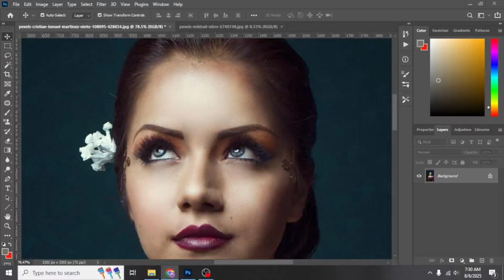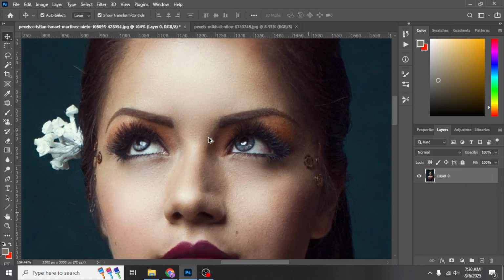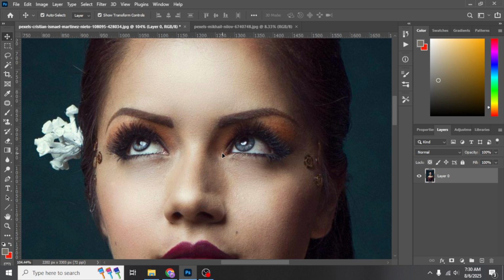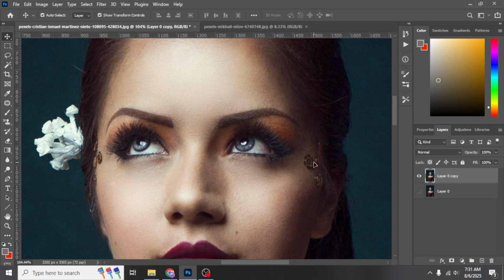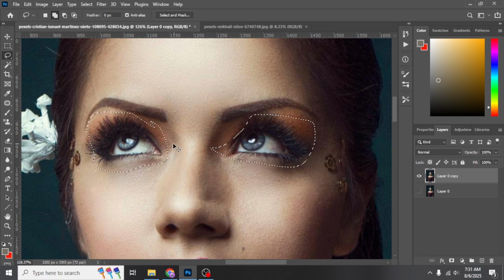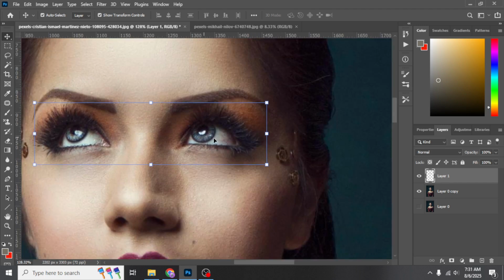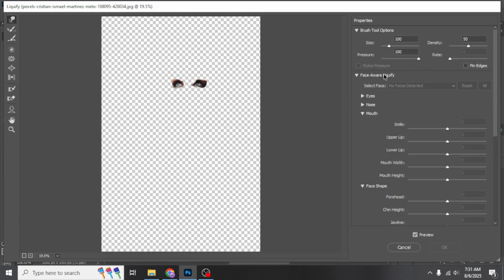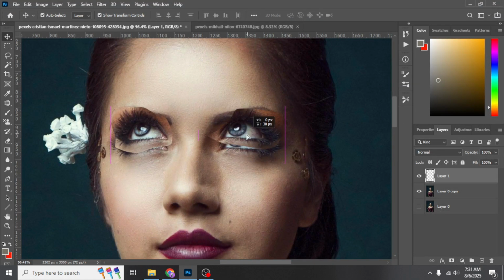How To Swap Eyes In Photoshop - 2025 (Tutorial)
How To Swap Eyes In Photoshop.

In this video, I'm going to show you How To Swap Eyes In Photoshop.